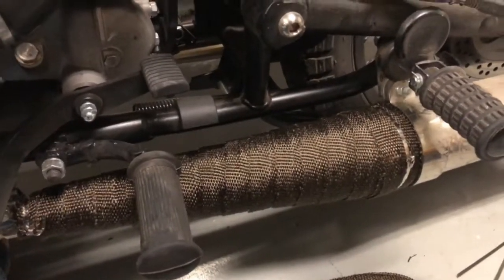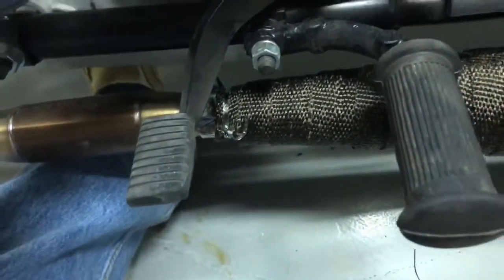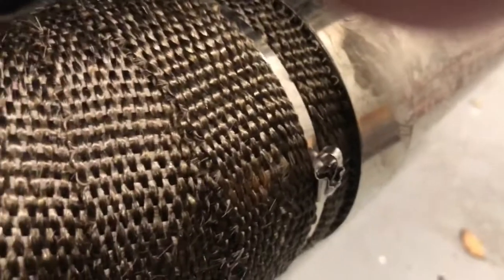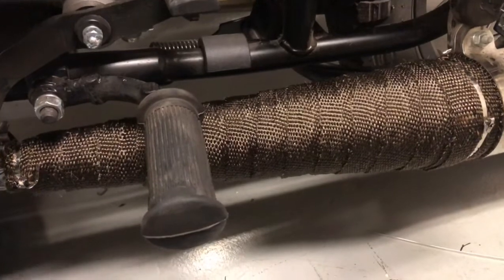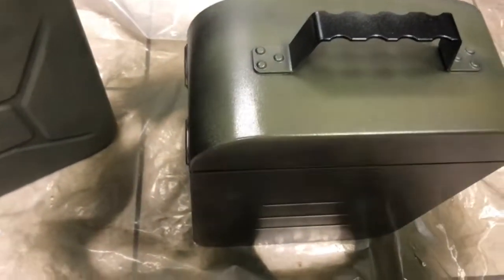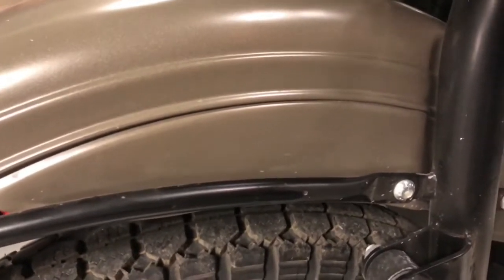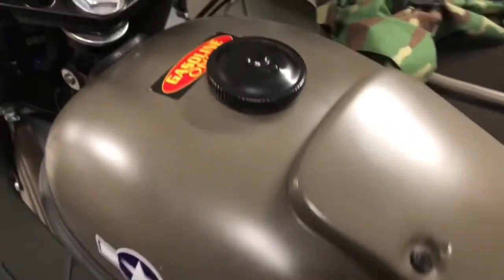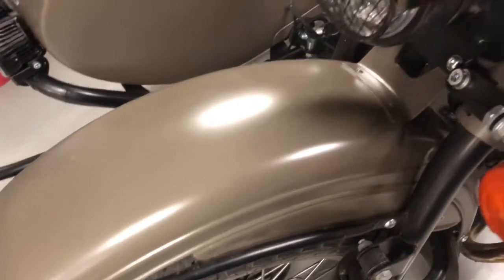Ural Gear Up Mods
Giving the machine a little character and adding accessories.